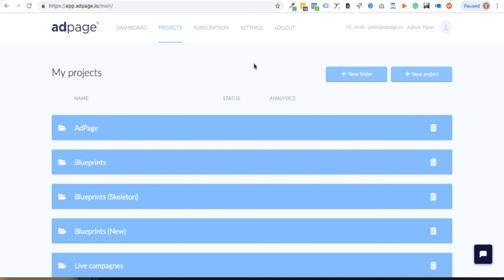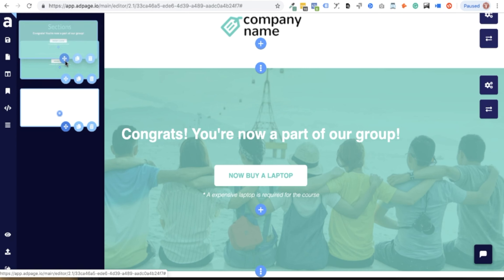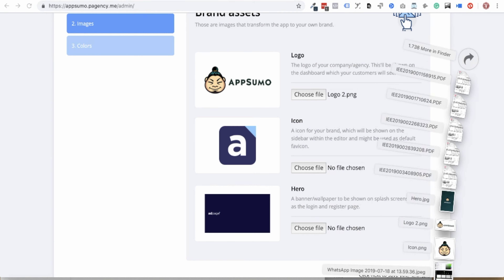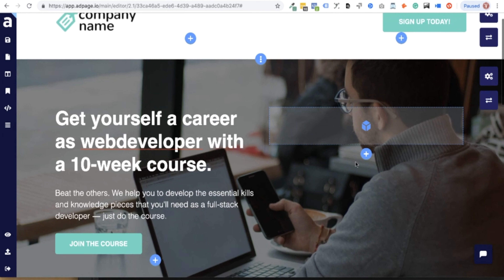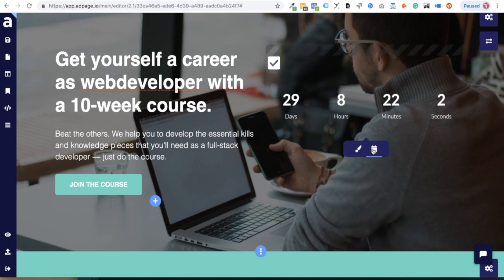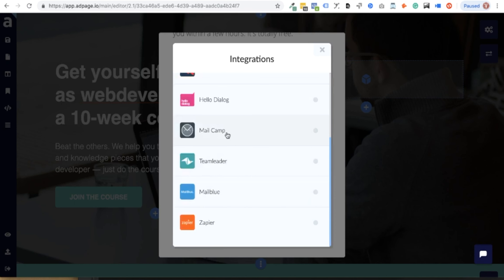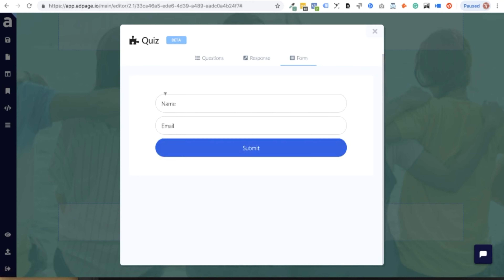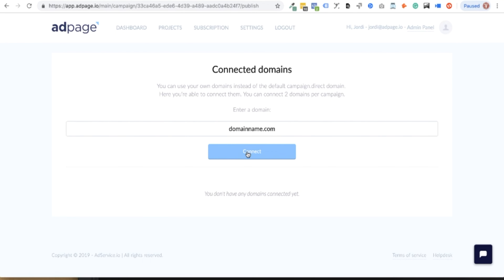AdPage How-To on AppSumo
AdPage is a fully white-labeled landing page builder that keeps things separate and simple for all your clients. Check out AdPage at:

Two things you’ve tried a lot of: landing page builders and hairstyles.

And, unfortunately, none of them were what you were looking for. (This is why we don't cut our own bangs, Sharon.)

Well, that’s about to change.

Introducing AdPage, a tool that lets you build pages quickly and keep them organized.